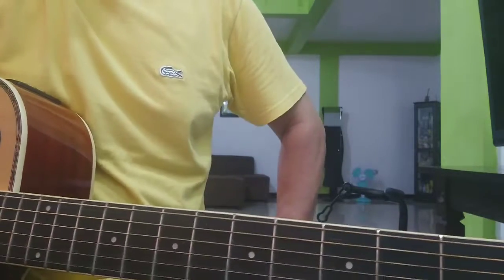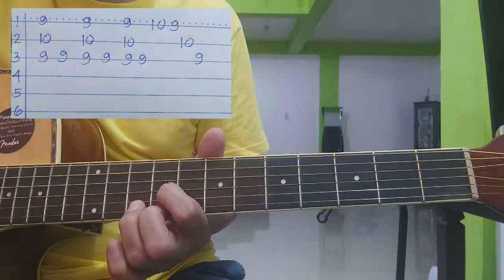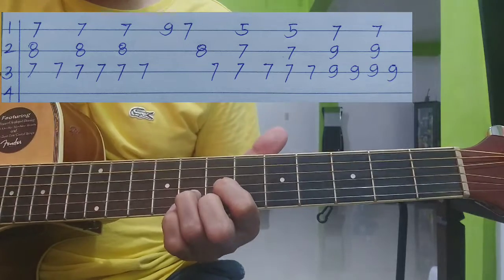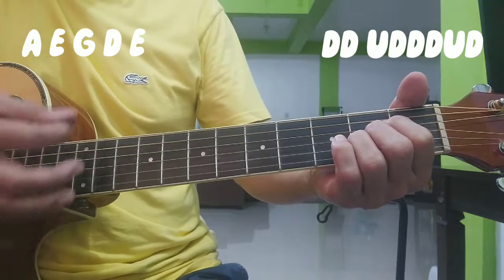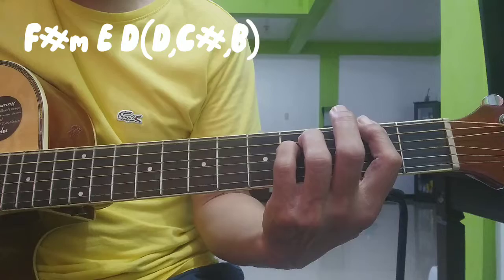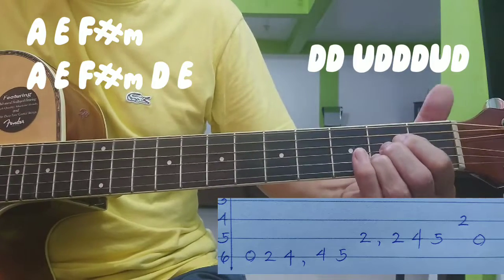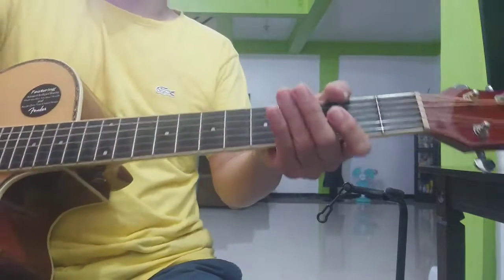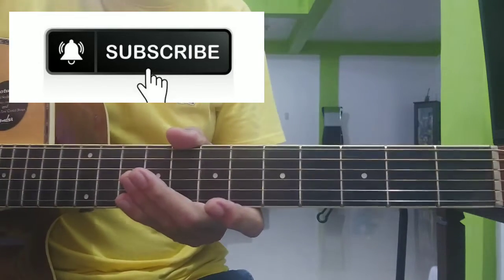Til Death Do Us Part - White Lion (Acoustic Guitar Tutorial/ Intro)